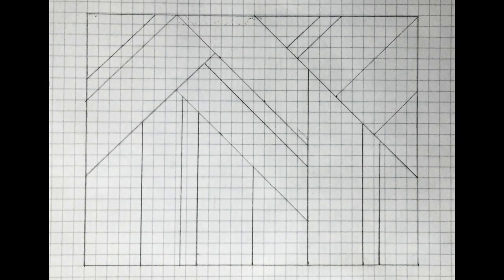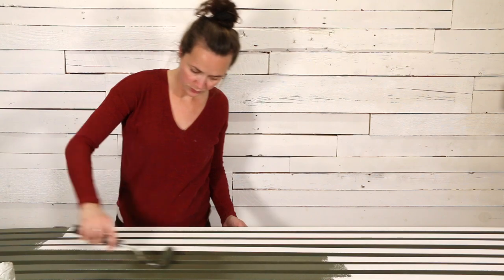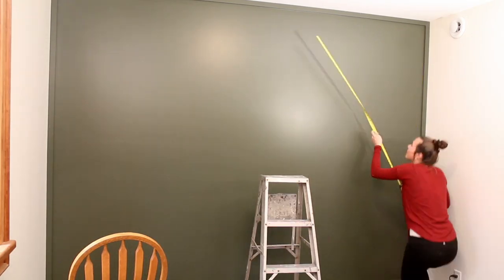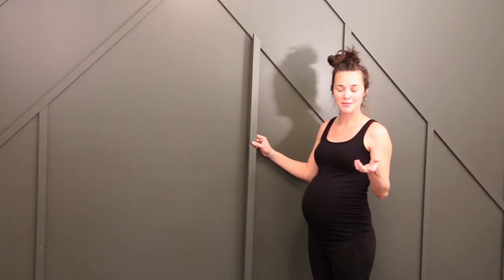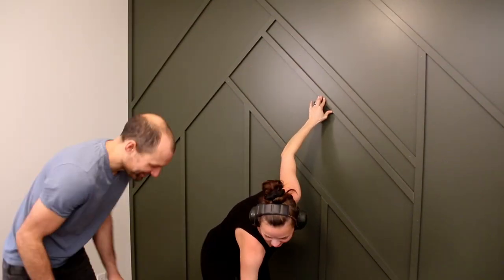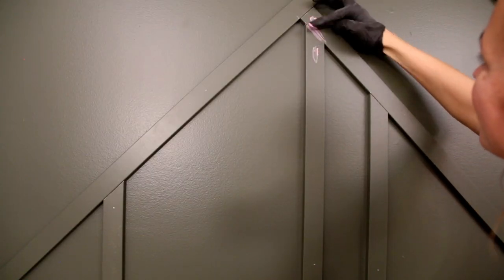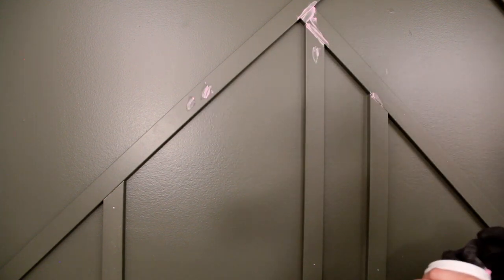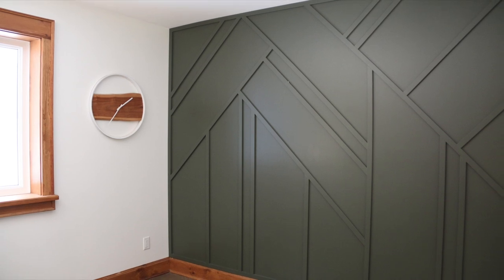DIY Modern Accent Wall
DIY ACCENT WALL
It's been a hot minute since I posted a video, but I have been working on a little something behind the scenes...A BABY! And now it's time to get the nursery ready. I've always wanted to do one of these geometric accent walls and I thought baby's room would be the perfect spot. I love how subtle and modern this accent wall is and I love how EASY it was!

MATERIALS
1"x2" pre primed MDF-
Sandpaper-
Paint- This colour is Black Bamboo by Behr

MUSIC
Mornings- Jeff Kaale
Timeless- Slenderbeats (YouTube Audio)
Take it Easy- Joakim Karud
Doorway- Slenderbeats (YouTube Audio)